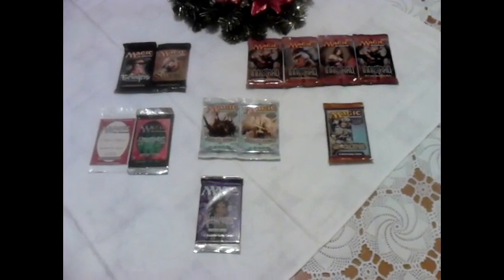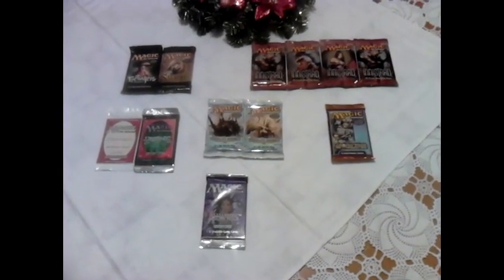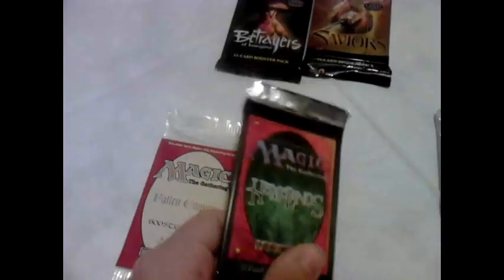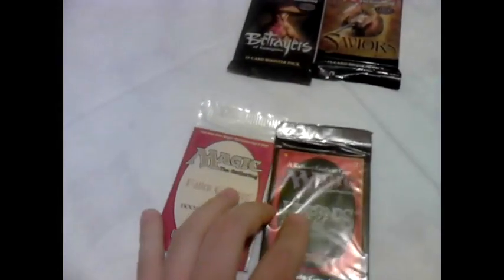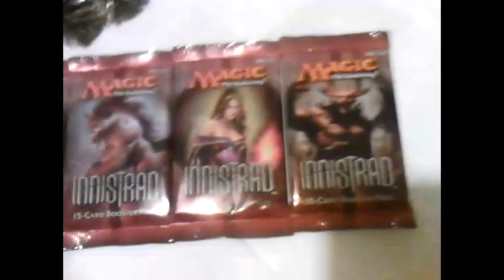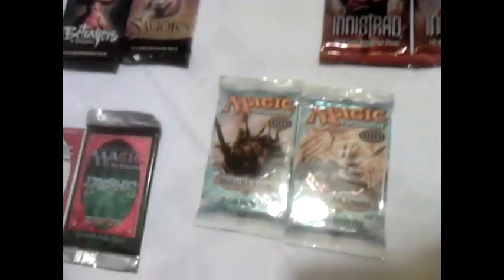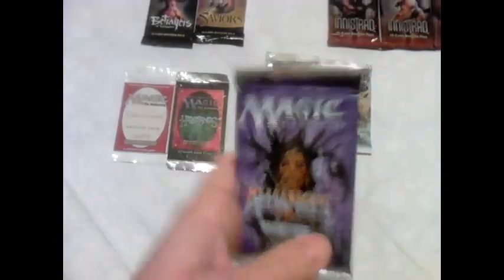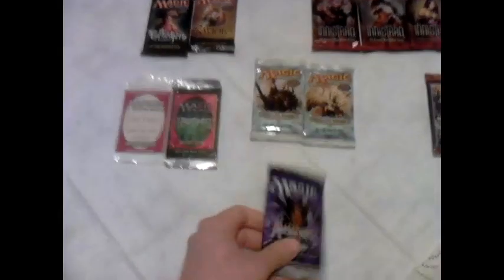Magic the Gathering sealed collection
Just showing my mtg sealed boosters. I'll leave them to my grandchildren :-)